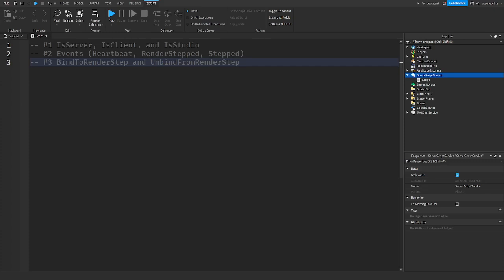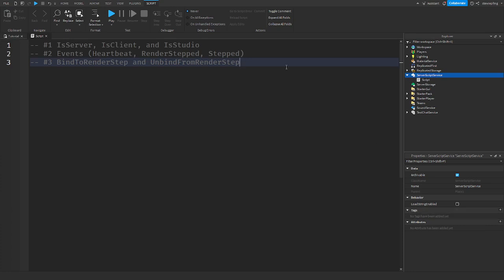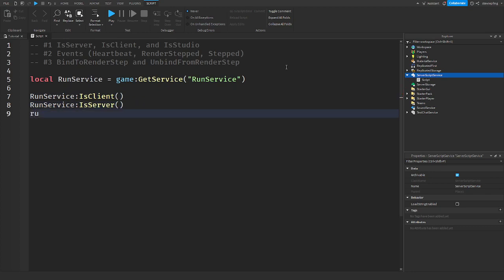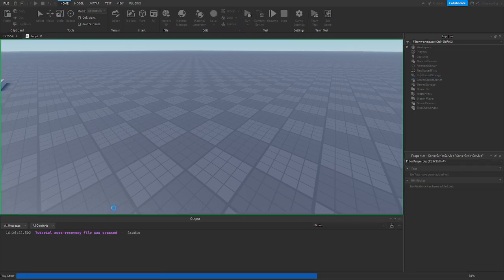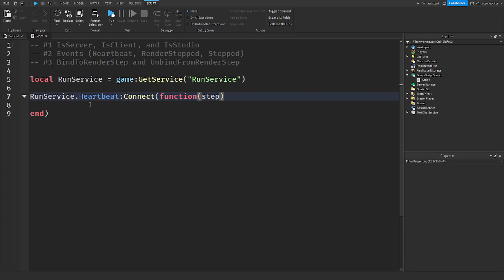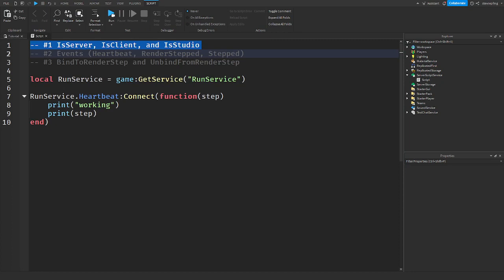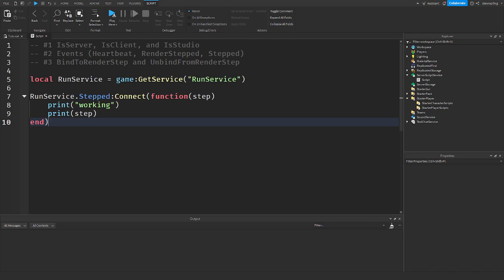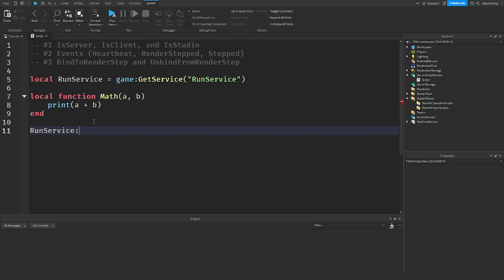All About RunService | Roblox Studio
roblox
robloxdev
gamedeveloper
gamedev
robloxstudio
robloxscripting
robloxlua
datasavingroblox
datastores
functions

What is Roblox? ROBLOX is an online virtual playground and workshop, where kids of all ages can safely interact, create, have fun, and learn. It’s unique in that practically everything on ROBLOX is designed and constructed by members of the community. ROBLOX is designed for 13 to 18 year olds, but it is open to people of all ages. Each player starts by choosing an avatar and giving it an identity. They can then explore ROBLOX — interacting with others by chatting, playing games, or collaborating on creative projects. Each player is also given their own piece of undeveloped real estate along with a virtual toolbox with which to design and build anything — be it a navigable skyscraper, a working helicopter, a giant pinball machine, a multiplayer “Capture the Flag” game or some other, yet-to-be-dreamed-up creation. There is no cost for this first plot of virtual land. By participating and by building cool stuff, ROBLOX members can earn specialty badges as well as ROBLOX do